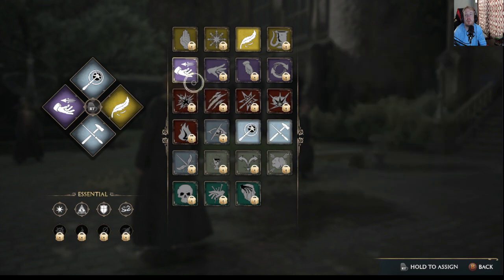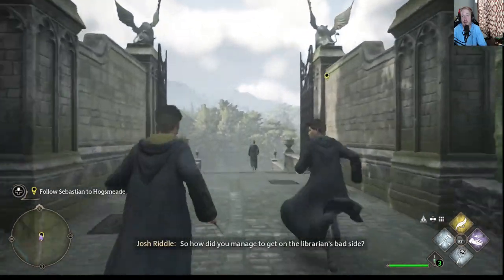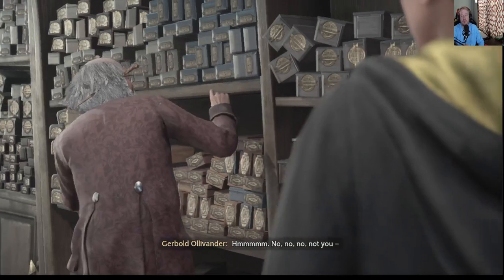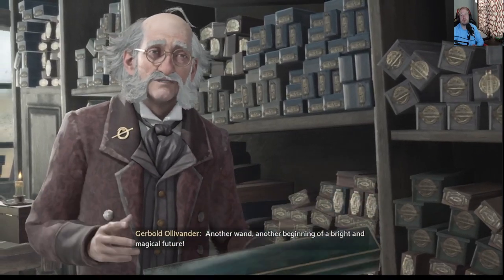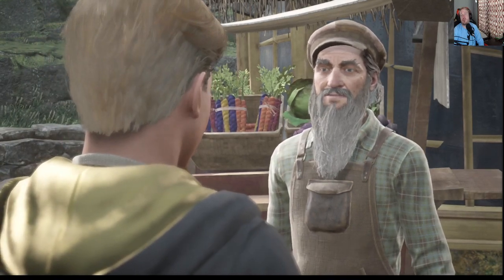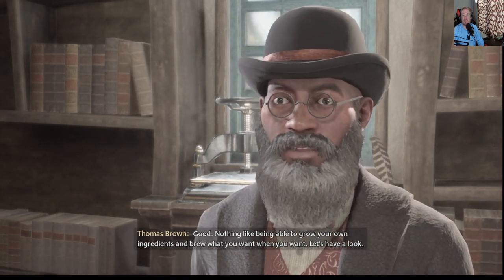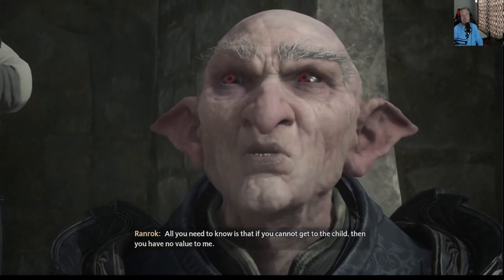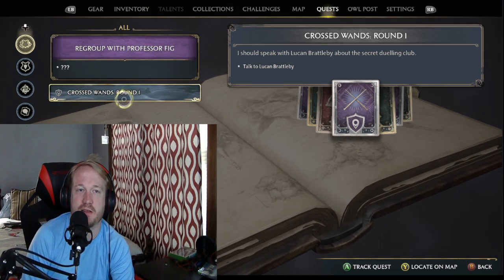Hogwarts Legacy Playthrough Episode 3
Join me as I take my first trip to Hogsmeade and GO SHOPPING for my very first wand! And other circumstances along the way...